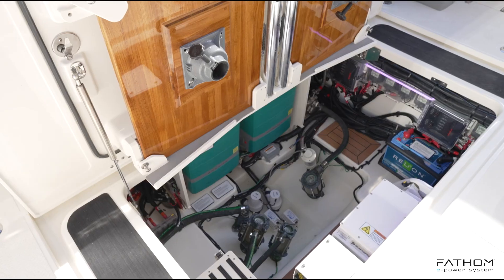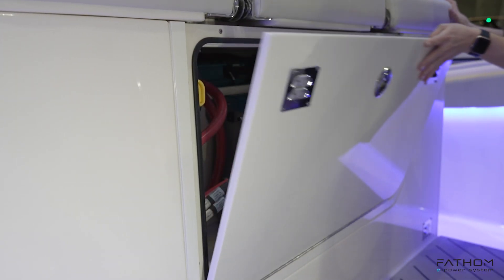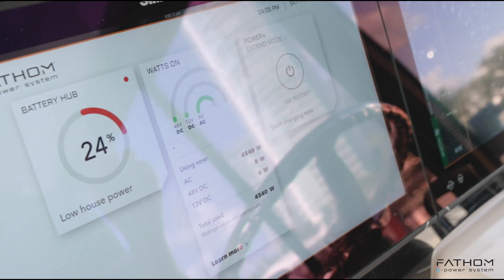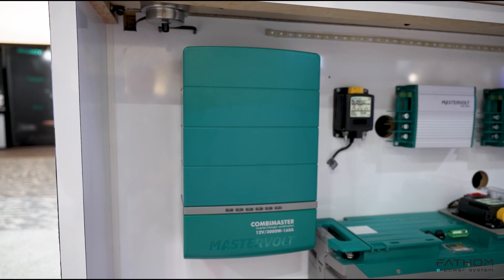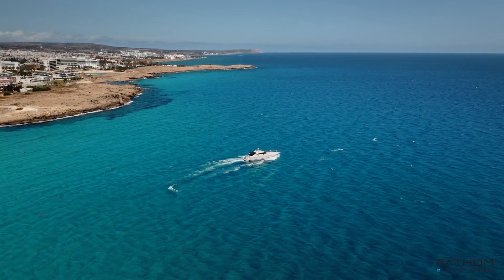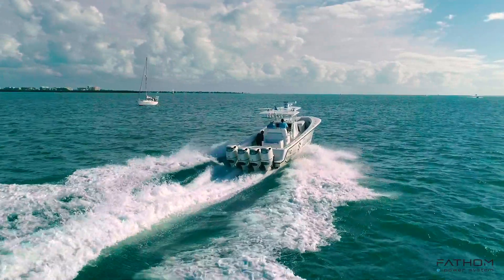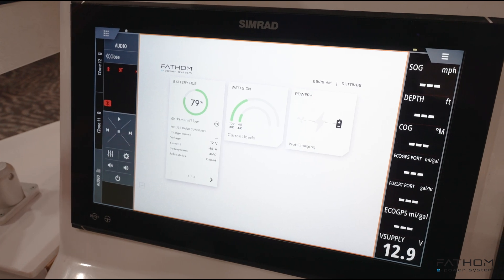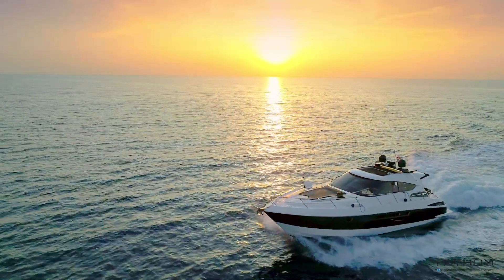FATHOM | Lithium-ion Power System for Marine Applications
Discover the future of marine power with the Fathom e-Power System. At the 2024 Miami International Boat Show, Fathom expert, Matt Elsner, provided an overview of how Fathom is a Lithium-ion generator replacement system designed for marine applications.

Fathom e-power brings together the world's leading power management components to build a complete integrated system for your boat that makes for longer, more enjoyable adventures away from the shore. From your air conditioning to your electric awning or grill, Fathom allows you to run all of your onboard amenities without the noise, fumes or hassles of a traditional gas- or diesel-generator.

Fathom systems can be adapted to small, medium or large boats. Fathom also integrates with optional add-ons for extra system enhancement, such as extra lithium-ion batteries, digital switching and multi-functional displays.